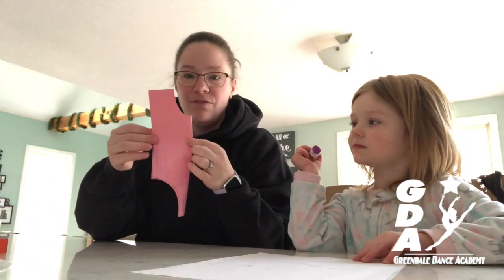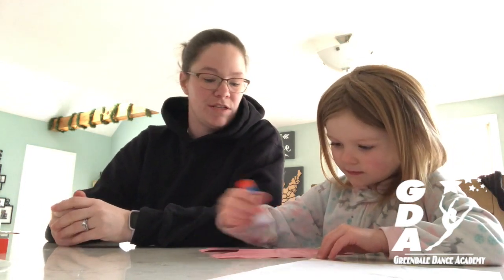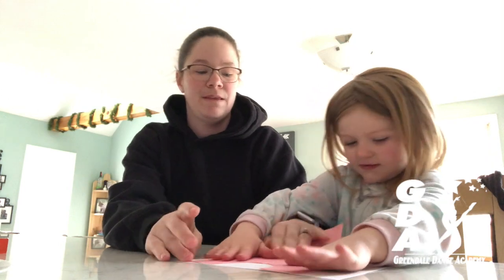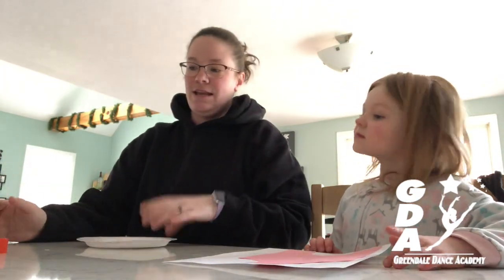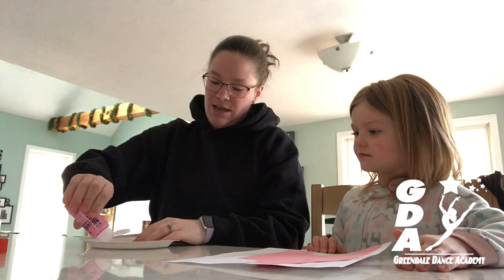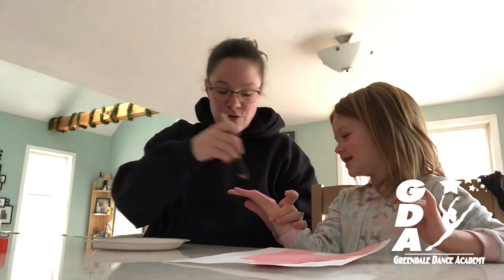Easy Hand Print Tutu Craft for Children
Easy hand print tutu craft for children with Miss Jamie and helper.

You will need 2 piece of paper.
Paint
Small paint brush
Glue
Scissors
Ribbon
Wipes